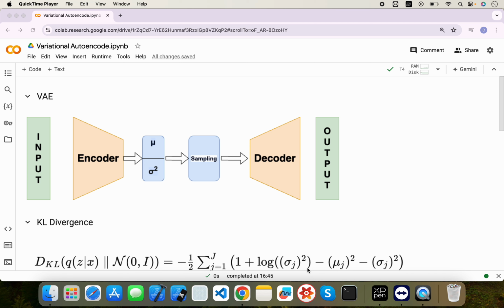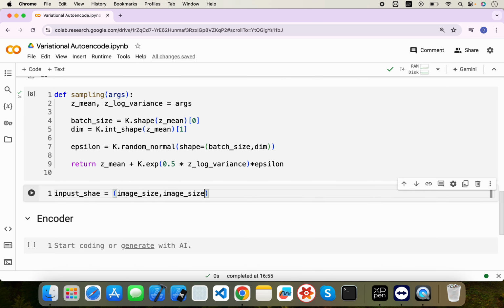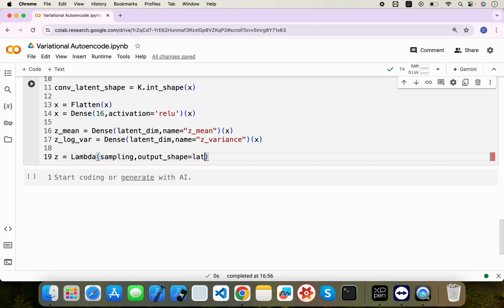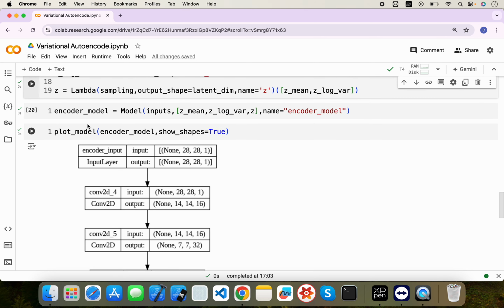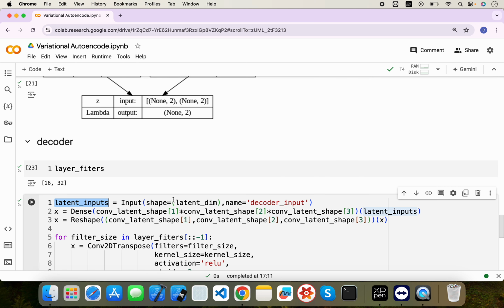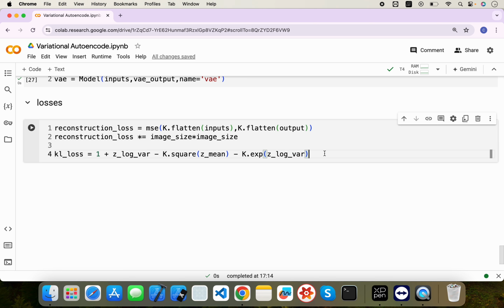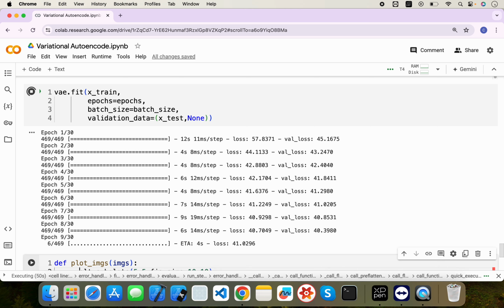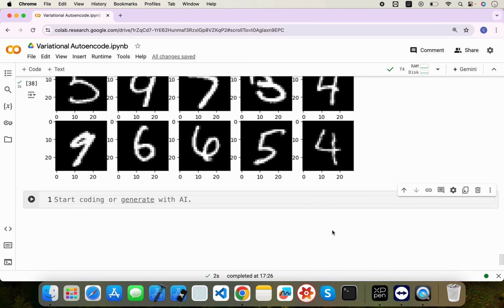Build Variational Autoencoder with TensorFlow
In this video, we'll be diving into Variational Autoencoders (VAEs) and building one from scratch using TensorFlow! VAEs are a powerful type of neural network that can learn compressed representations of data, allowing them to reconstruct the original data or even generate new, similar data points. We'll walk you through the entire process, from understanding the VAE architecture to implementing the encoder, decoder, and loss function in TensorFlow. By the end of this video, you'll have a solid grasp of VAEs and be able to build your own for tasks like image compression or anomaly detection.